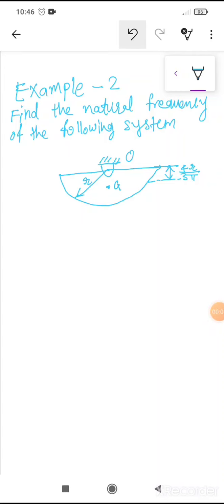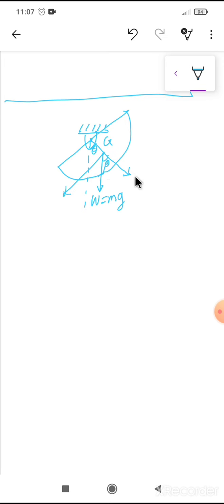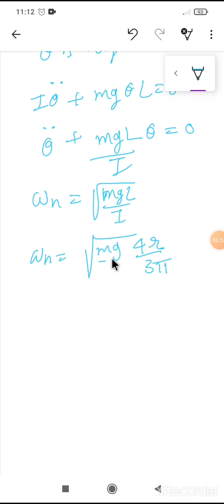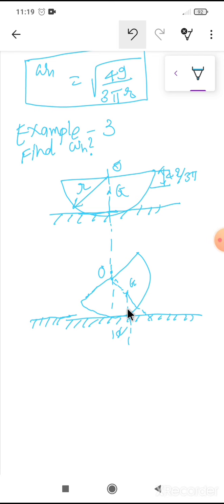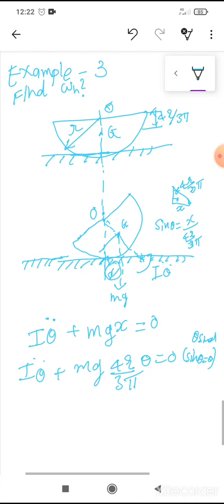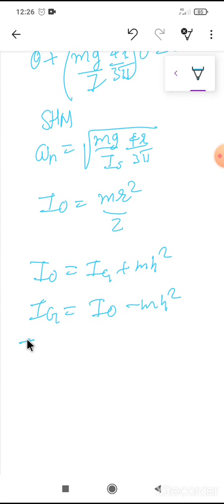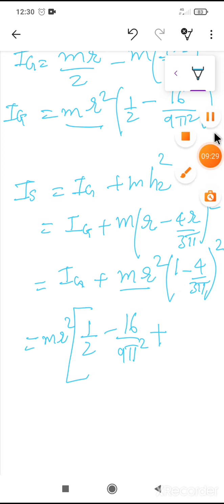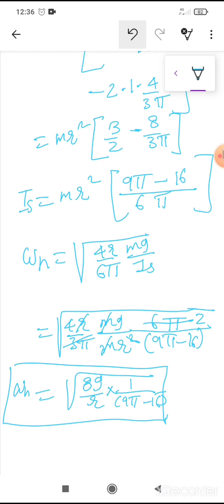Natural Frequency Examples